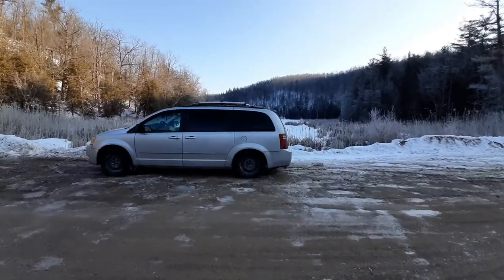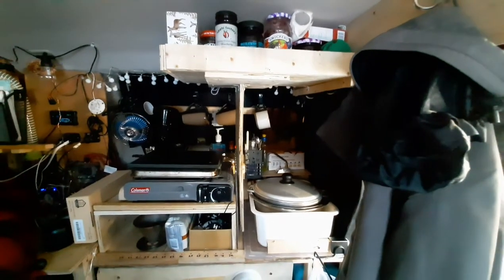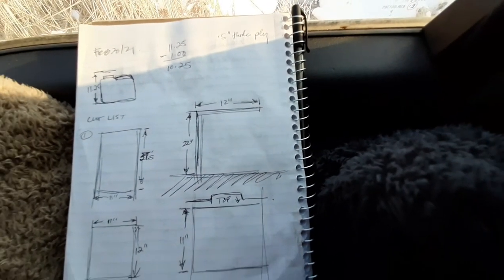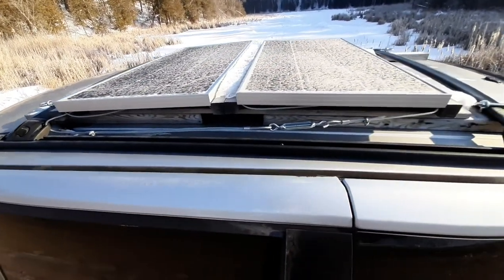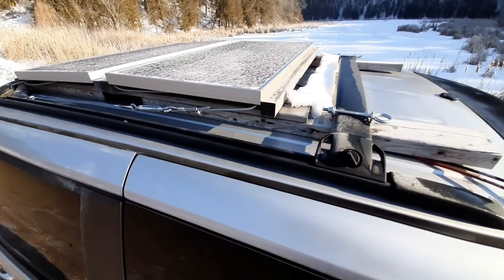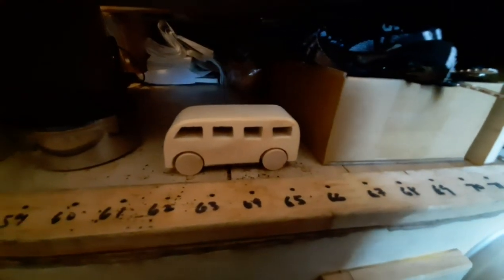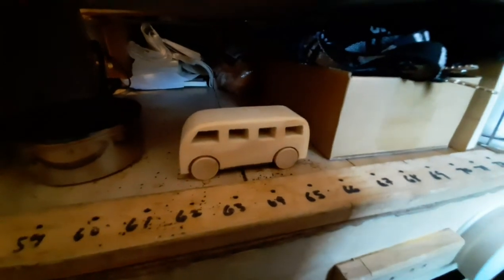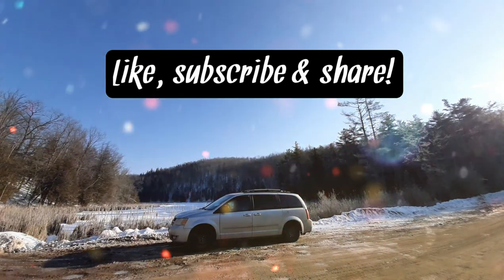Adding a Top Shelf to My Van Build | Minivan Camper Conversion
Added a simple shelf to my kitchenette. It added some space and I'm happy to see it seems to be working really well.